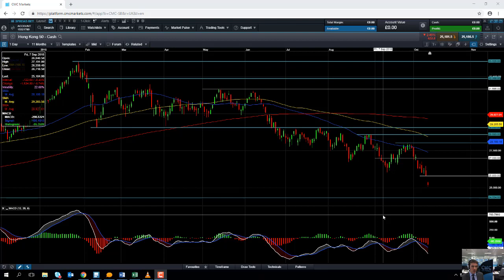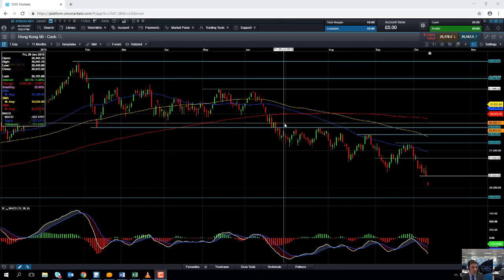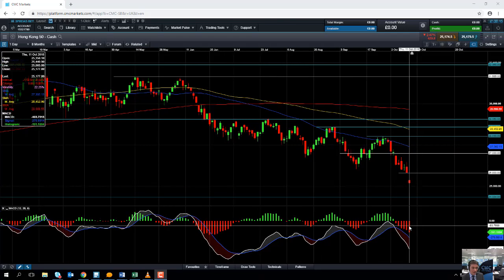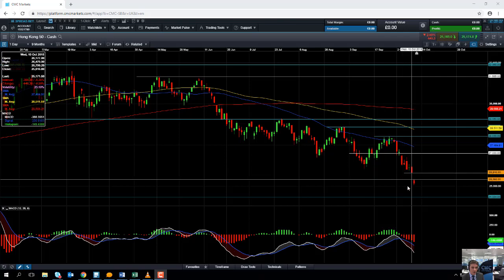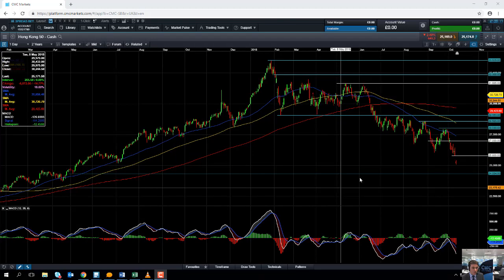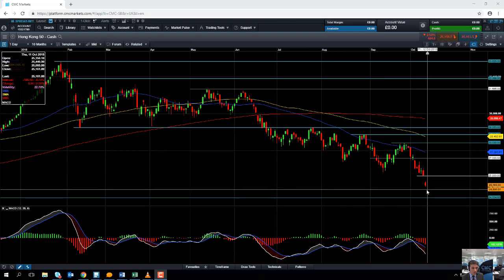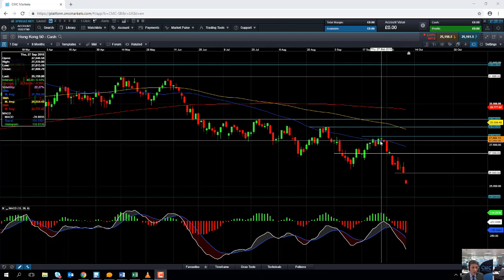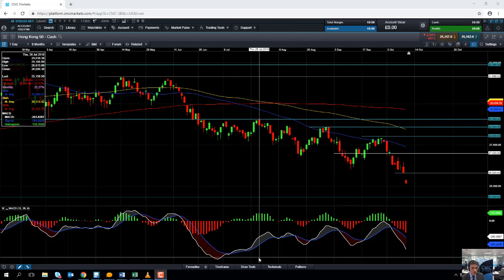Will the Hang Seng fall further? 11th October 2018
David talks about the sell-off in the Hang Seng and discusses the possibility of further losses. Get the latest daily analysis on products such as US30, UK100, Japan225, USD/JPY, EUR/USD, GBP/USD, Crude oil and Gold via our CMC TV playlist.